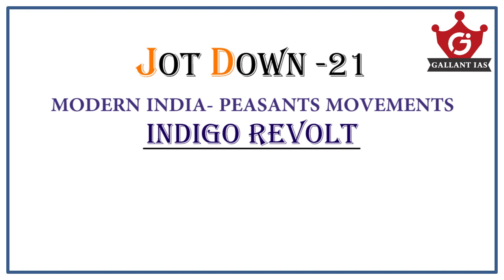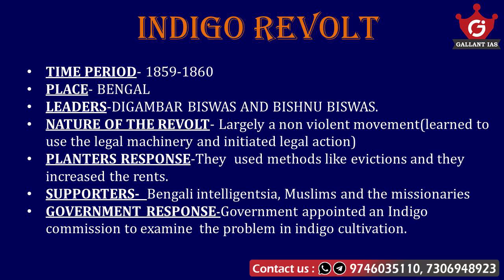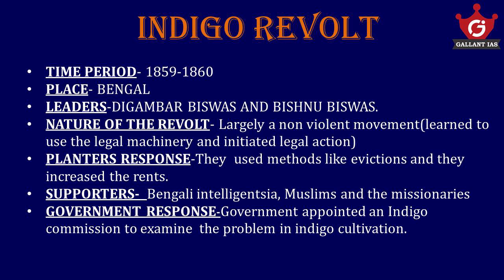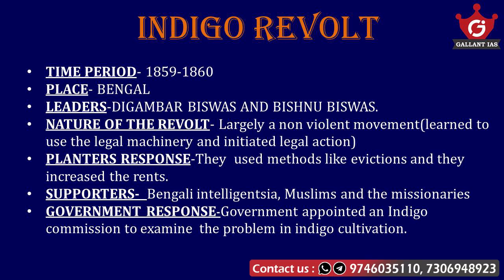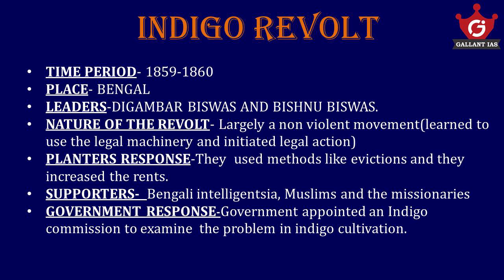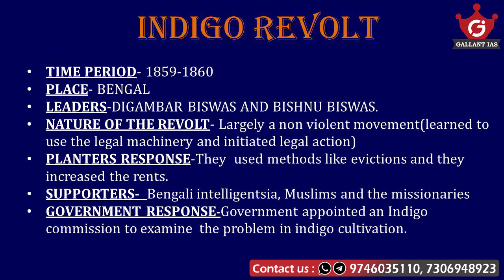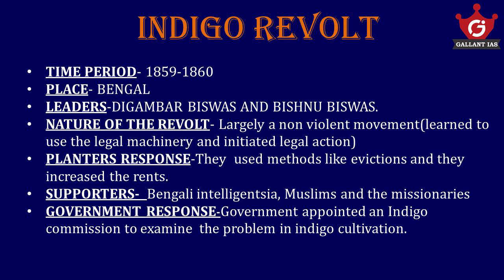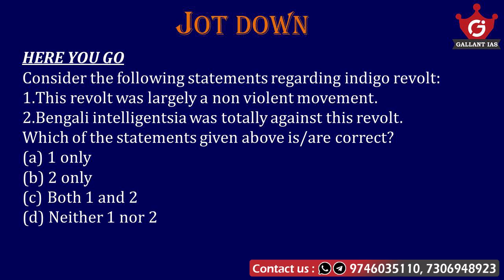Modern India - Peasant Movements Indigo Revolt | Jot Down Series - 21 | UPSC